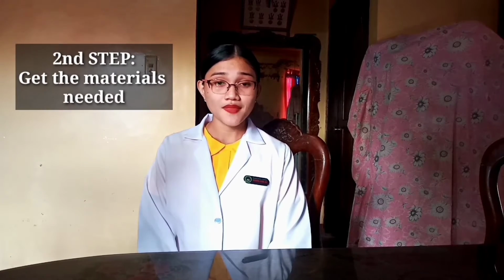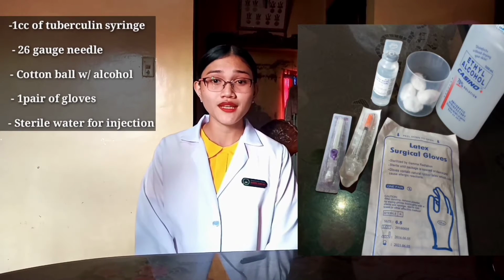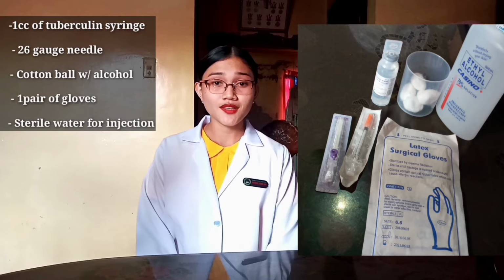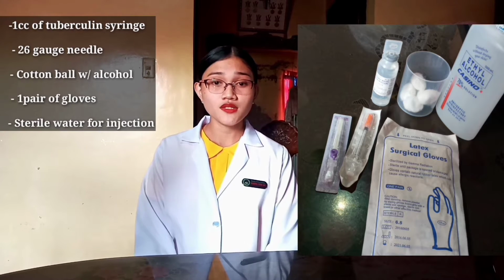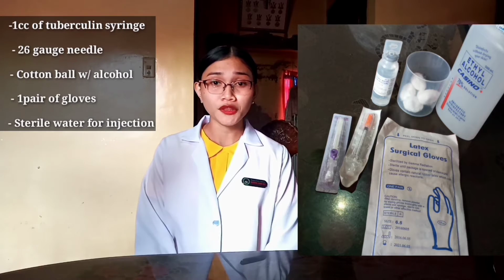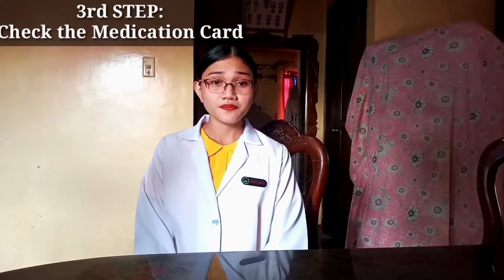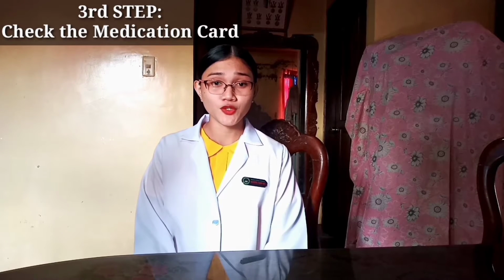Skin Sensitivity Test